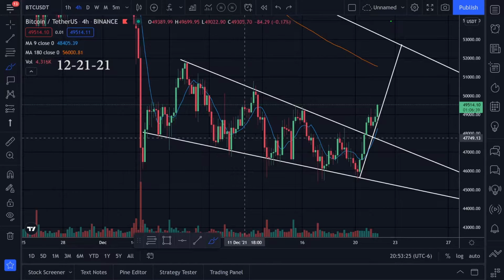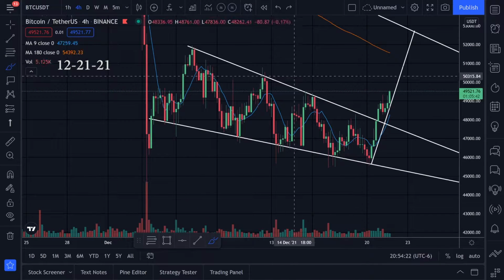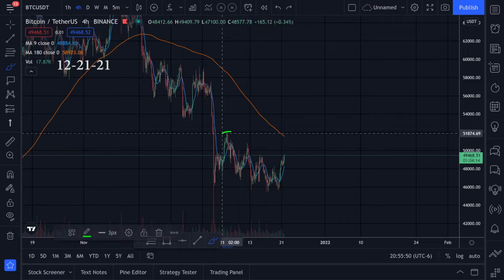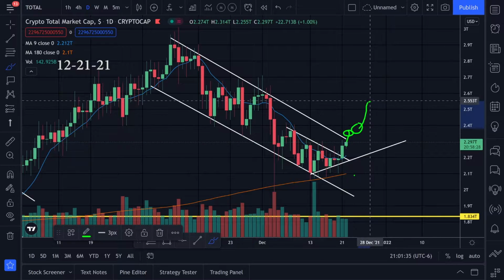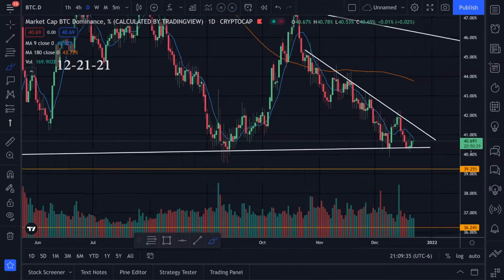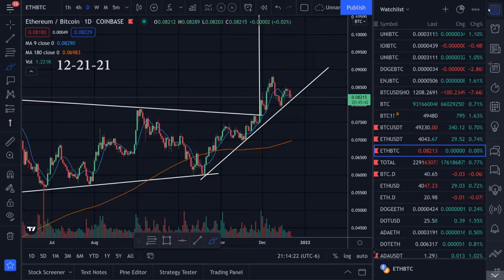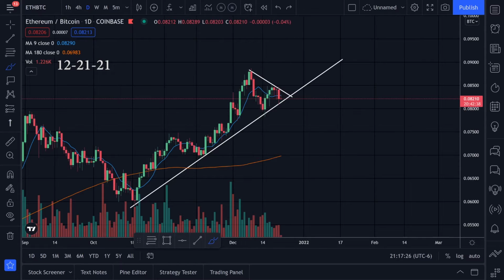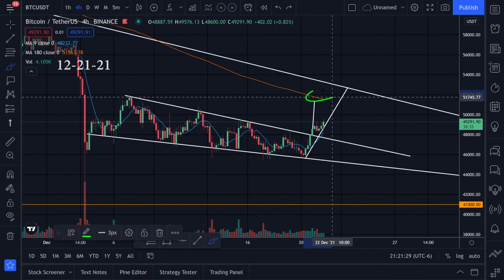Bitcoin Next Target 180 Moving Average On The 4 Hour Time Frame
We are in a break out right now I show you the trend line I am watching. I think if we break above the 180 moving average on the 4 hour time frame that will be a really good signal. We still have a reistance trend line to deal with so still very curious what is going to happen